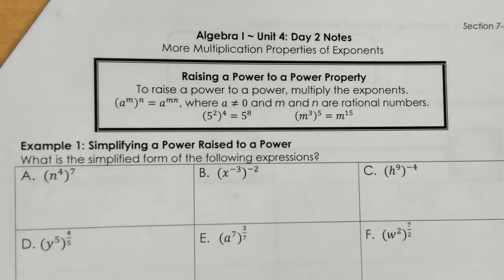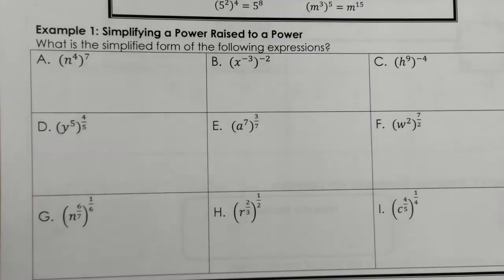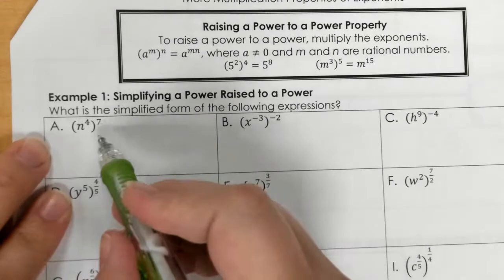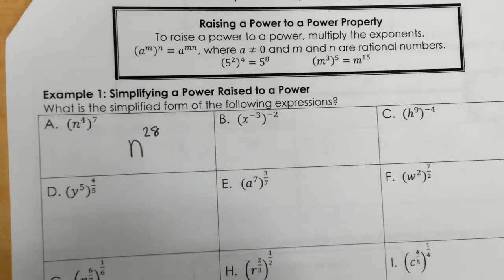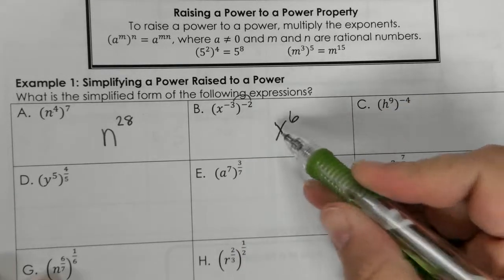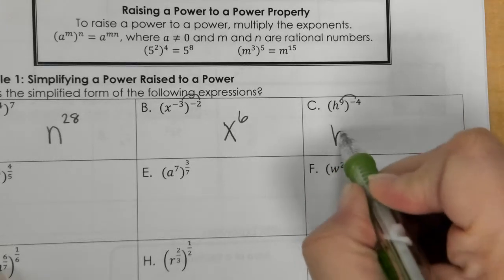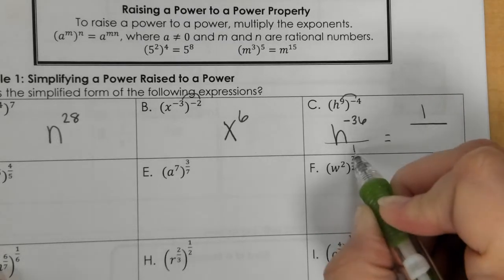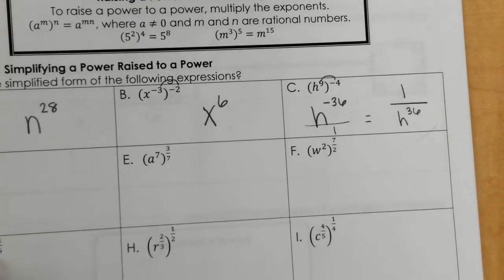Alg - Unit 4 Day 2 Example 1-2